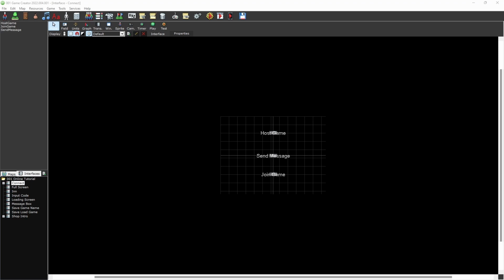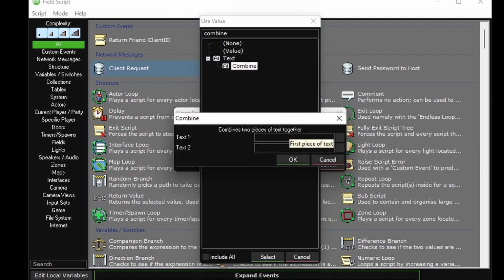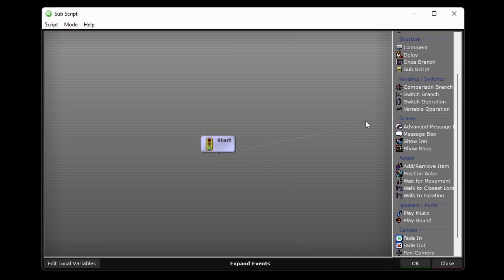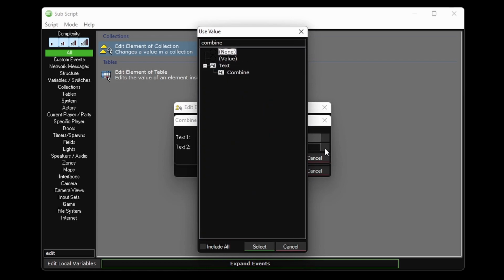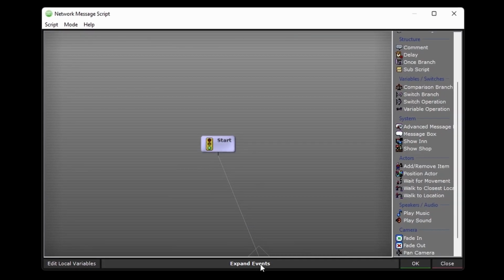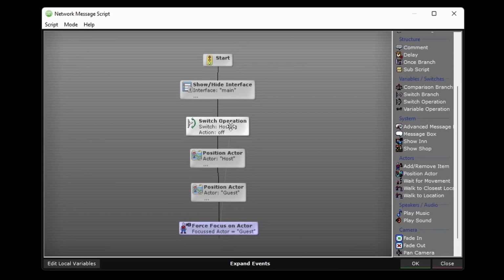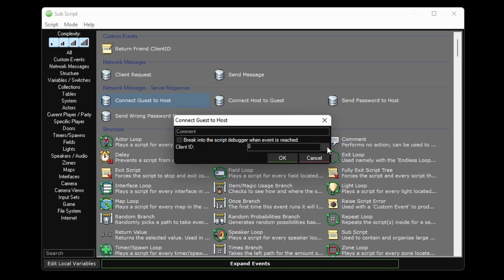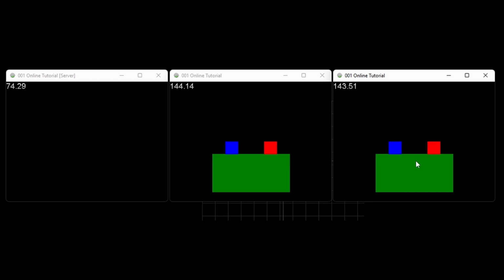How to Make Online Co-Op Games | 001 Game Creator | Part 4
In this video we implement the feature to join a hosted game by entering a password and launch the game match for both the host and guest players.

▶▶ ARTIST PAGE
▶Streambeats